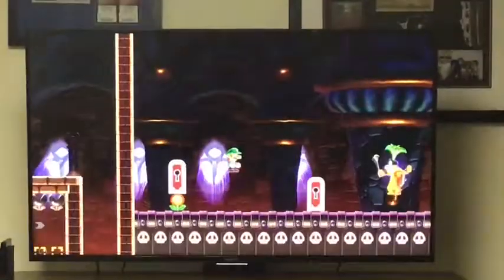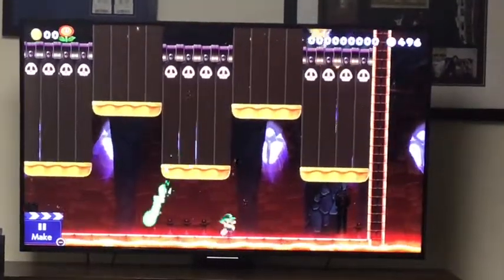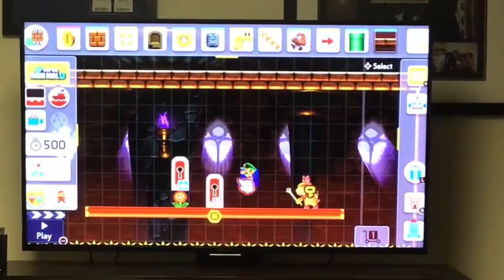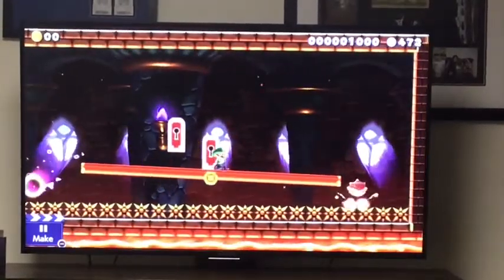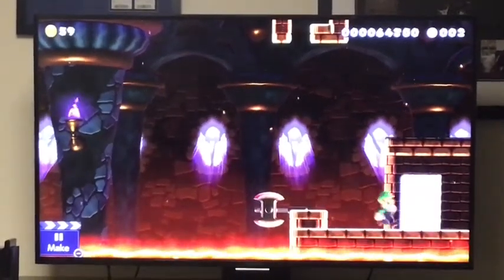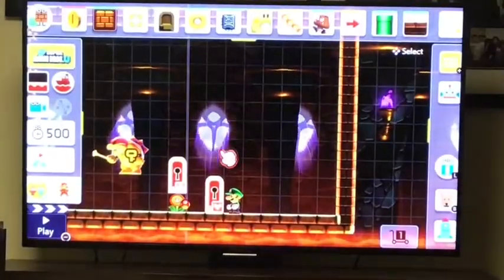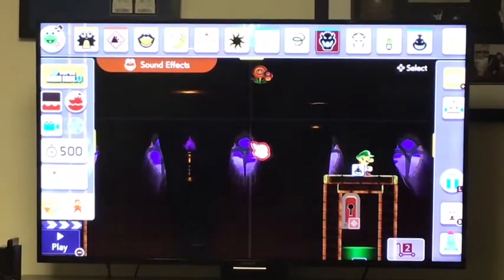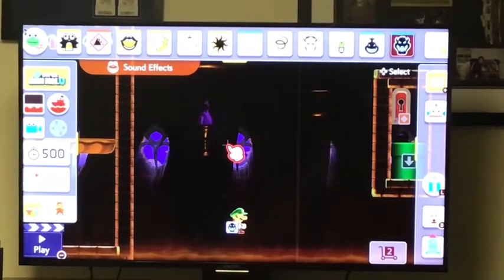Koopaling ideas for Mario maker 2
Here is the level code
N7C-7XT-QRF